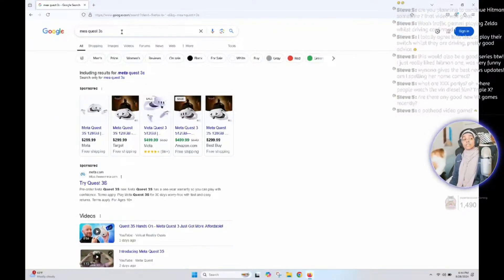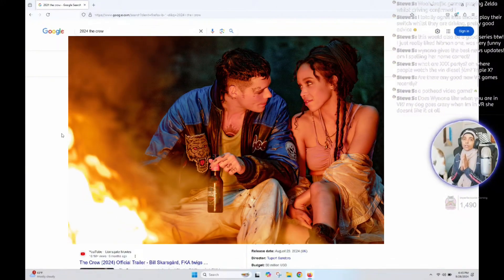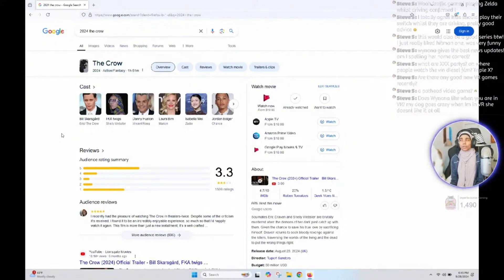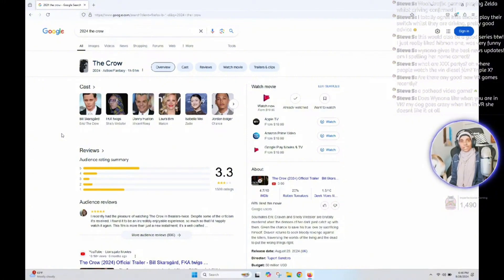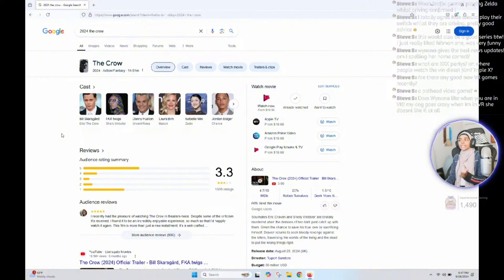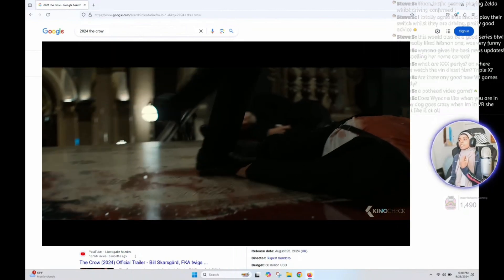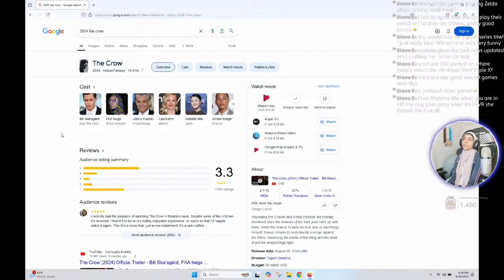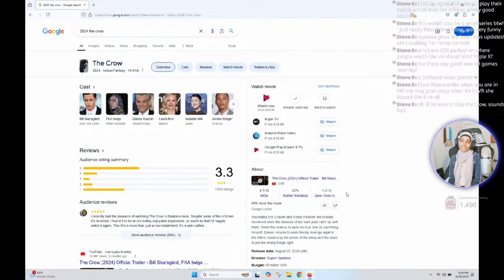Nope Or Dope: The Crow | ImperfectionistMoments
I sat down and watched the new 2024 movie, The Crow. Was this movie any good?